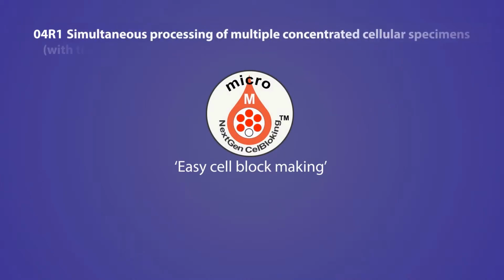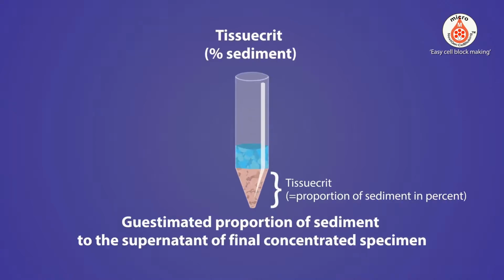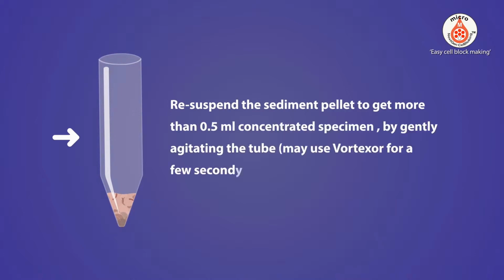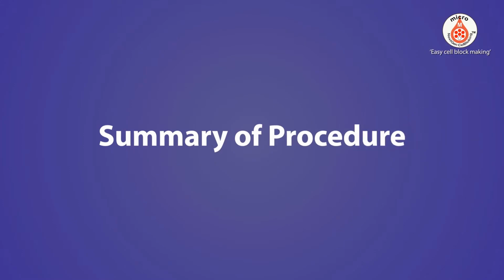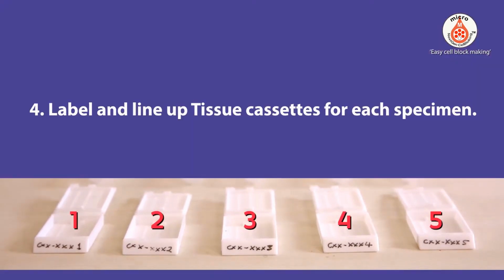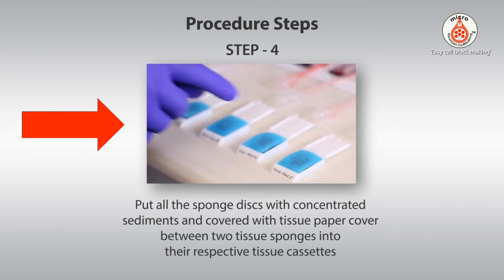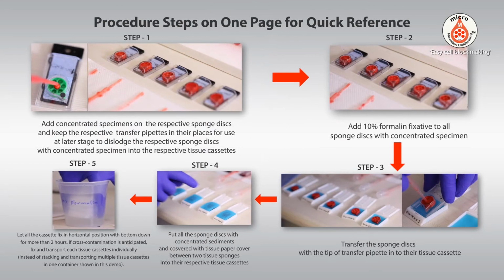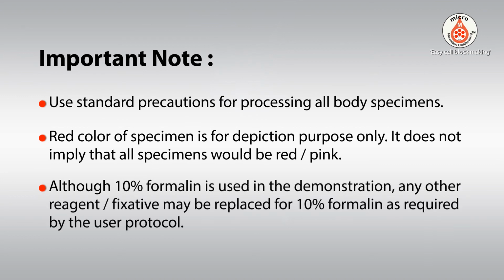04R1 Simultaneous processing of multiple specimens for making cell blocks with Micro NGCB units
Simultaneous processing of multiple  specimens  for making cell blocks with Micro  NGCB units